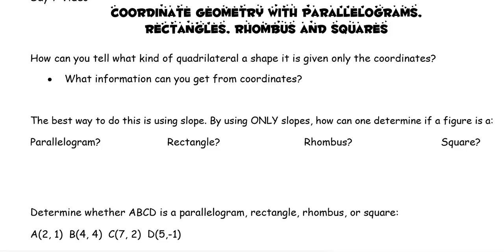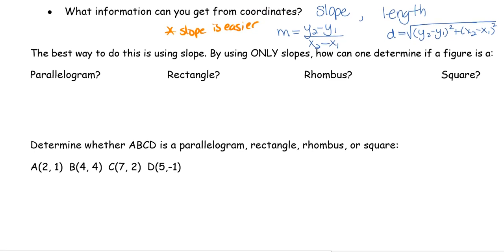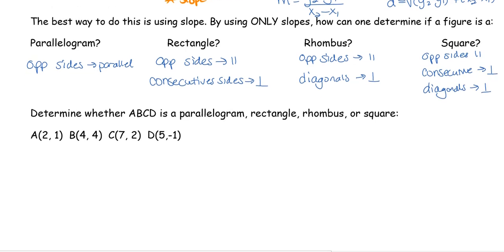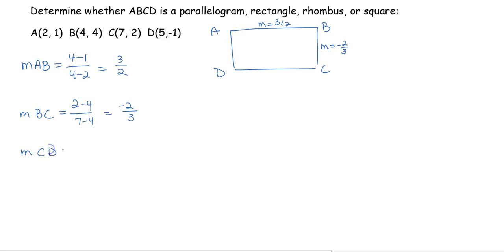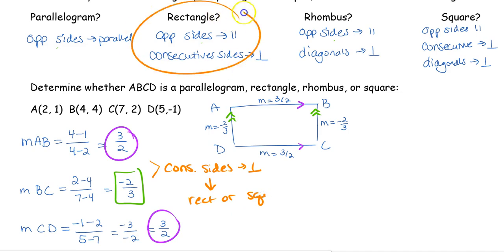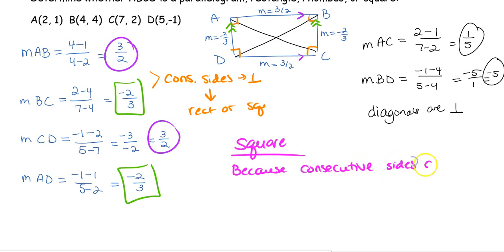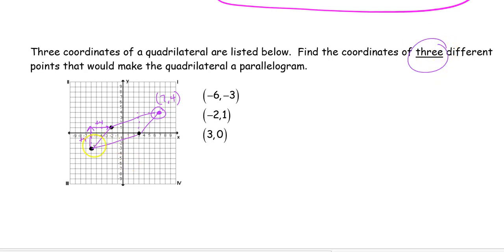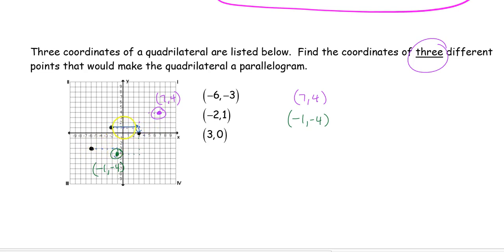Coordinate Geom with Quadrilaterals